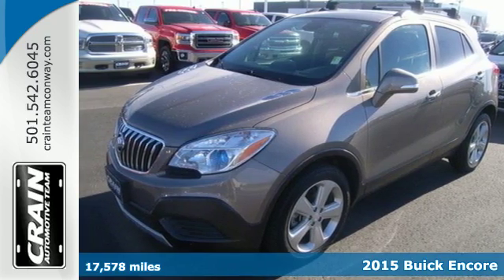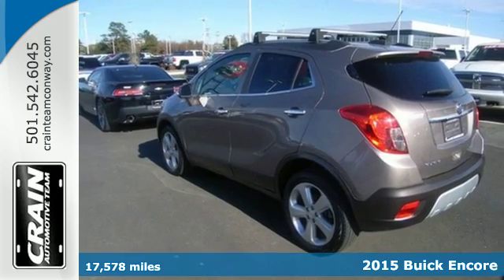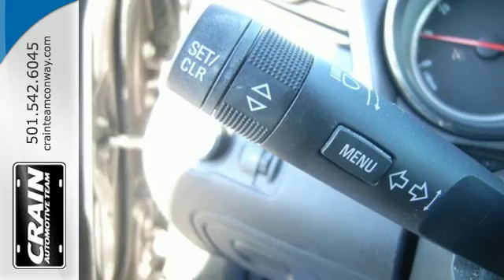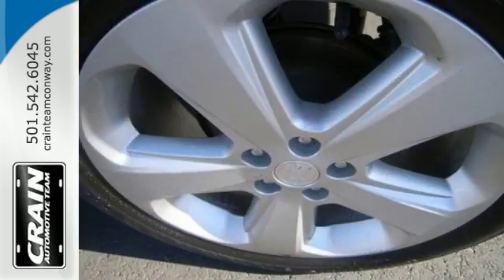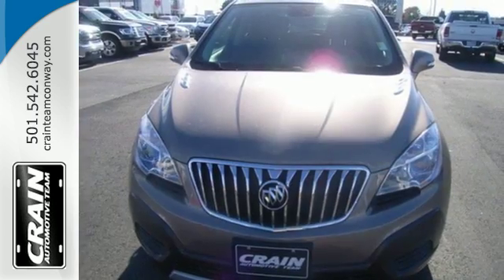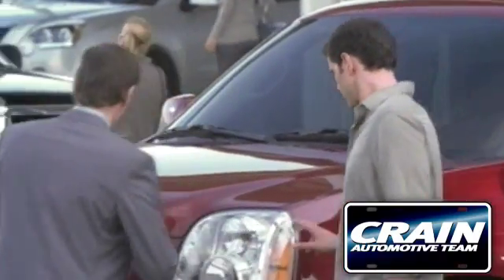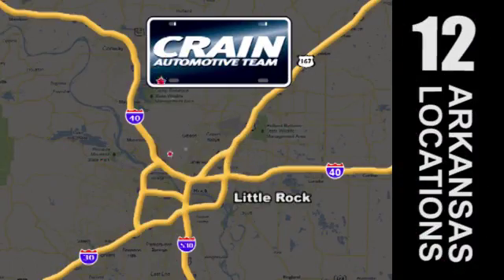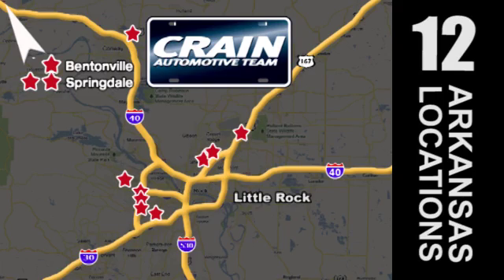Used 2015 Buick Encore Conway AR Little Rock, AR 6GT8899A - SOLD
Year: 2015
Make: Buick
Model: Encore
Trim: PREMIUM
Engine: Ecotec Turbo 1.4L VVT DOHC 4-Cyl Sequential MFI En
Transmission: Automatic
Color: COCOA SILVER
Mileage: 17578
Stock #: 6GT8899A
VIN: KL4CJASB8FB109425
Crain Buick Conway is honored to present a wonderful example of pure vehicle design... this 2015 Buick Encore only has 17,578 miles on it and could potentially be the vehicle of your dreams! Treat yourself to an SUV that surrounds you with all the comfort and conveniences of a luxury sedan. The Buick Encore is economically and environmentally smart. Buick clearly delivers on its promise to provide a fuel-efficient vehicle that has the great qualities you need in a vehicle. Driven by many, but adored by more, the Buick Encore is a perfect addition to any home. You've found the one you've been looking for. Your dream car. Every new and pre-owned vehicle is backed by the Crain Commitment, including our 100% low price guarantee, a 100 hour love it or leave it exchange policy, and a 100 year 100,000 mile warranty. The Crain Team's Got 'Em!

Address:
1003 North Museum Road